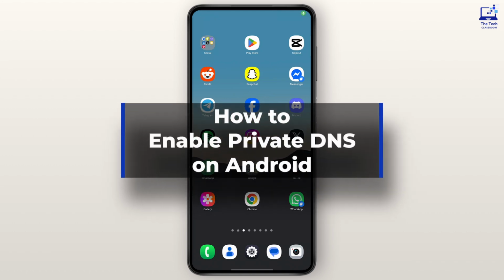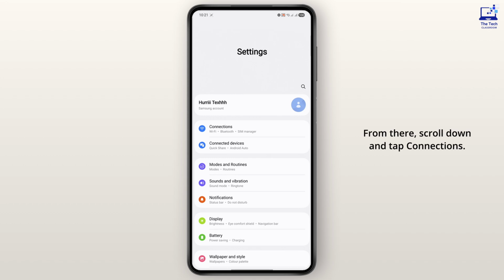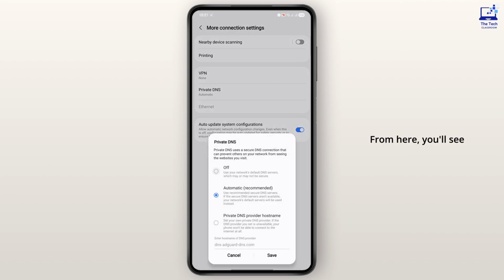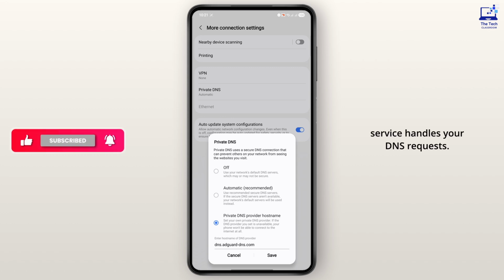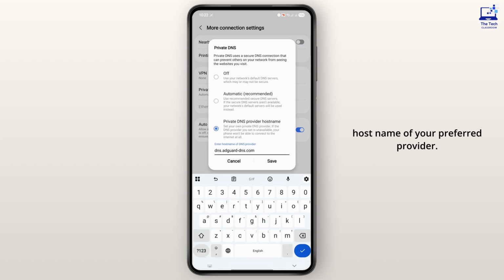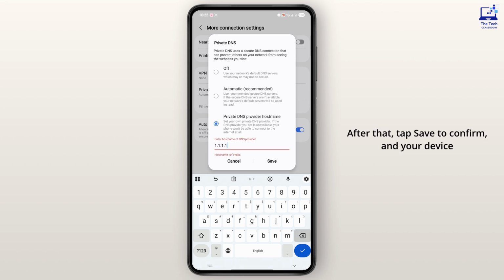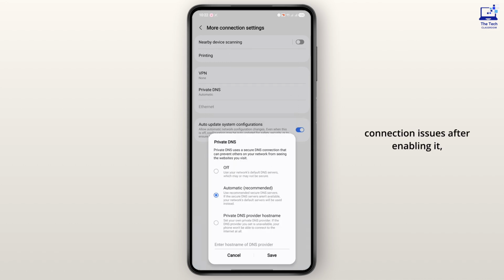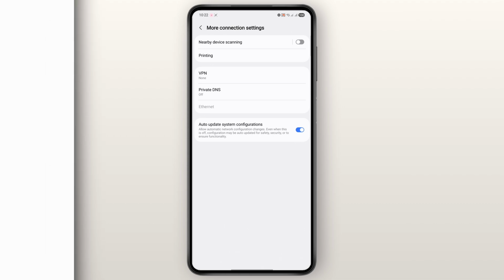How to Enable Private DNS on Android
Want to improve your privacy and security while browsing on Android? In this quick tutorial, I'll show you how to enable Private DNS and use encrypted DNS connections on your Android phone without installing any additional apps.

Timestamps:
00:00 Introduction
00:15 Open Android Settings

Private DNS is a built-in Android feature that uses DNS-over-TLS (DoT) to encrypt your DNS requests, helping improve privacy and security when browsing the internet. To enable it, open Settings, go to Network & Internet (or Connections on some devices), tap Private DNS, select "Private DNS provider hostname," enter a supported provider such as dns.google, and tap Save.